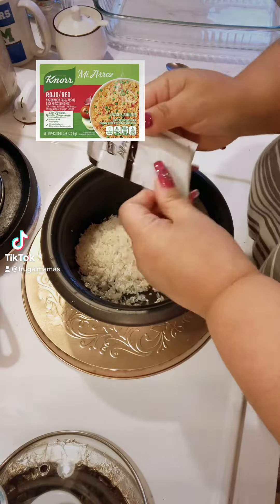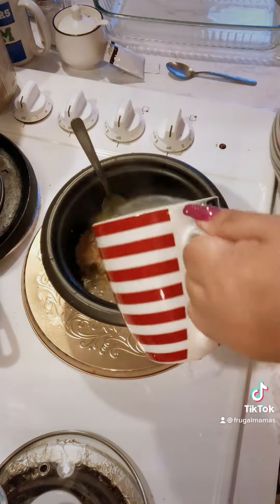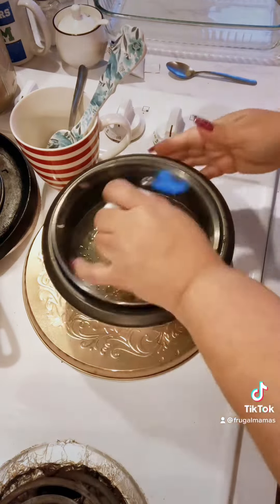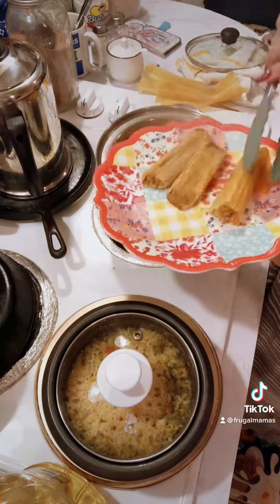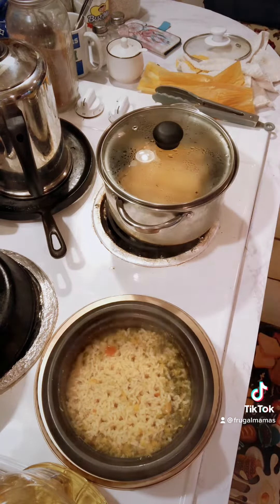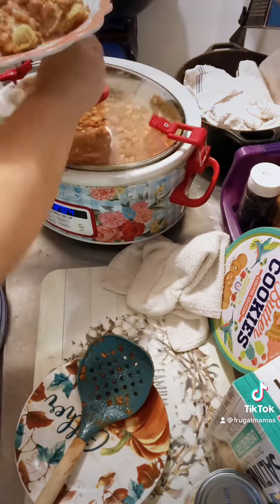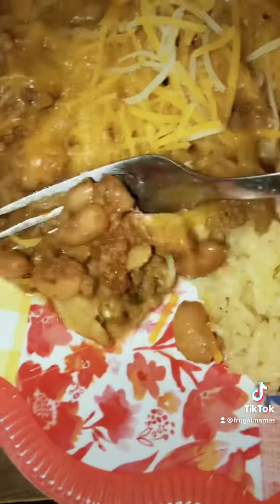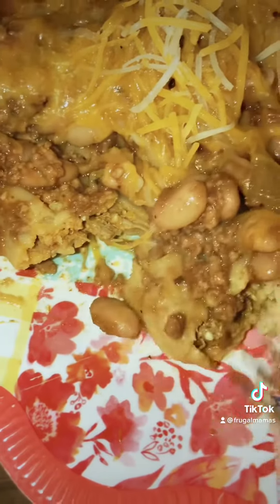Chili beans and cheese covered tamales and Tex mex rice cooker rice